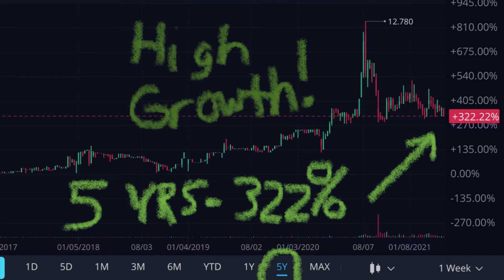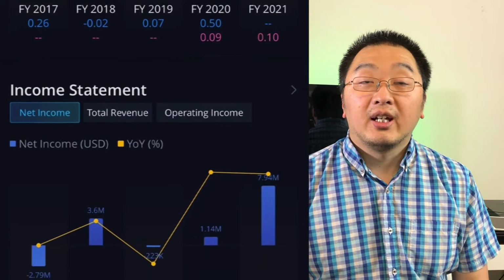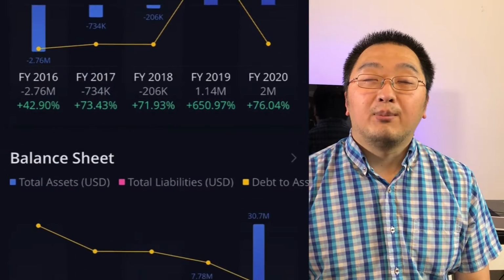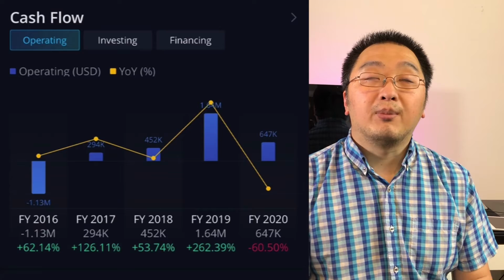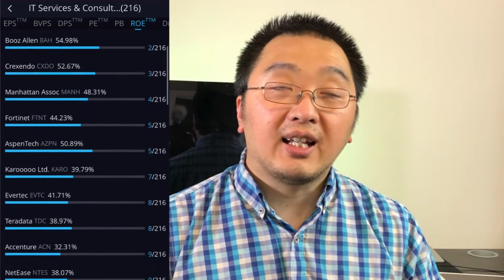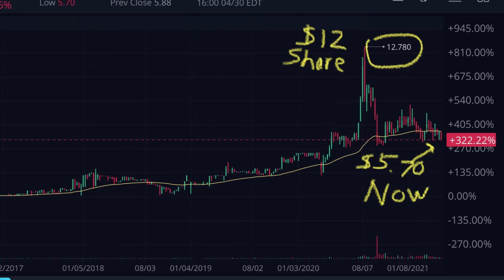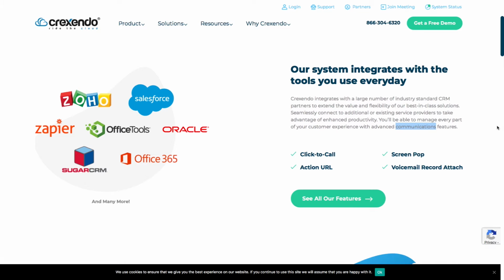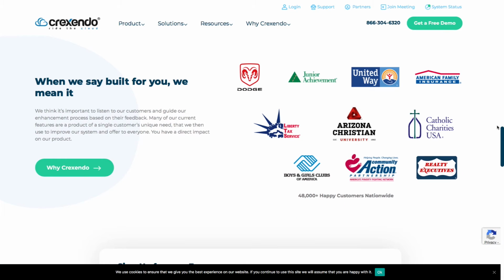Top Pick for IT Services Stock in 2021! 322% Gain in 5 Years & Much More!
Find out my top pick for IT Services for 2021! I’ll share the highlights and what to watch for with this stock. I strongly feel this is the best stock for this year with high growth ahead. The fundamentals and technicals are in a good spot for this stock to jump. It’s important to diversify your portfolio into different industries and I think this stock is different in that it is addressing a certain problem. Watch this video to find out which stock it is and how much they are making!

Upgrade your investing game now by checking out my simple investing guide!